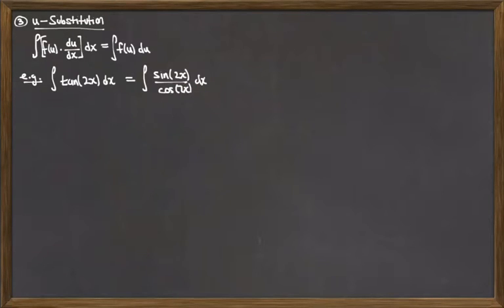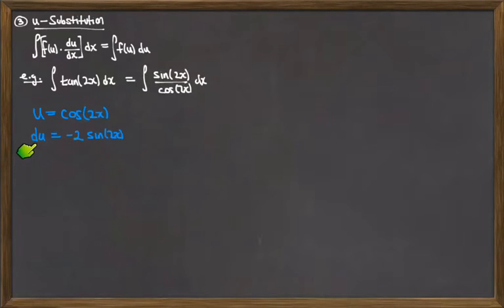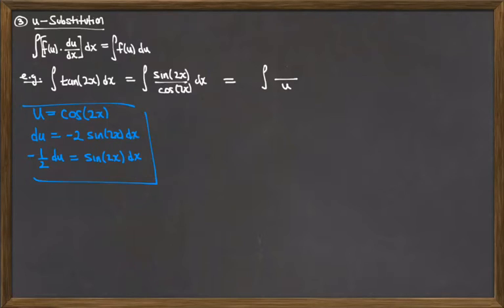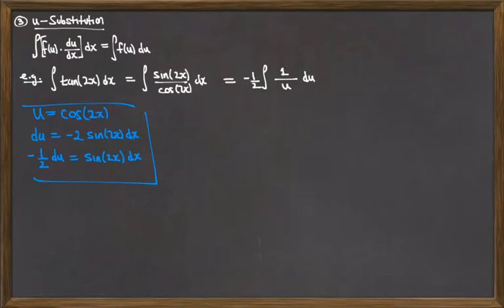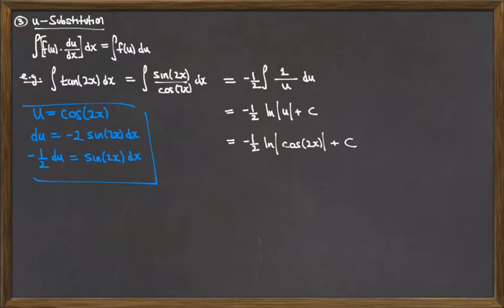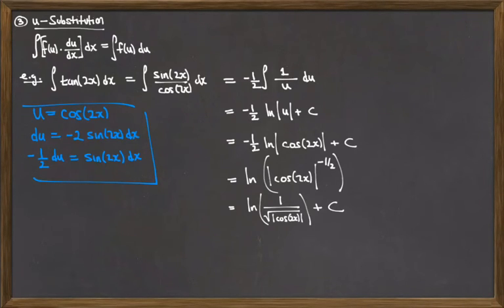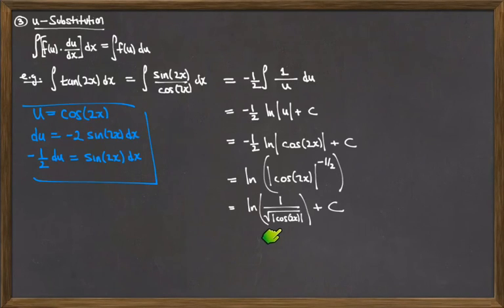Introduction to Techniques of Integration 2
Review of various techniques of integration, including u-Substitution